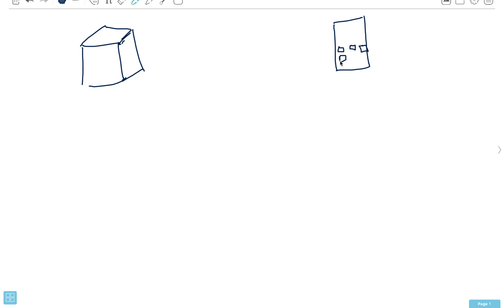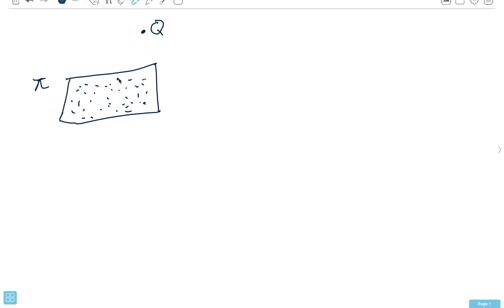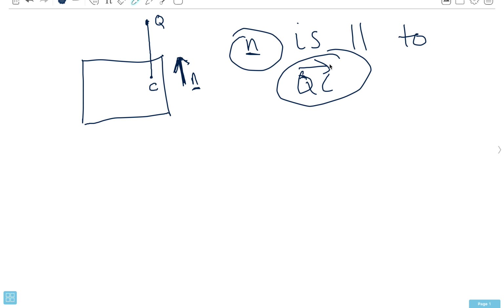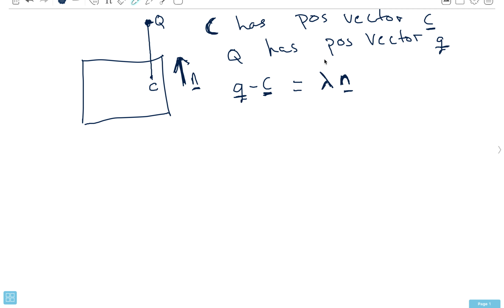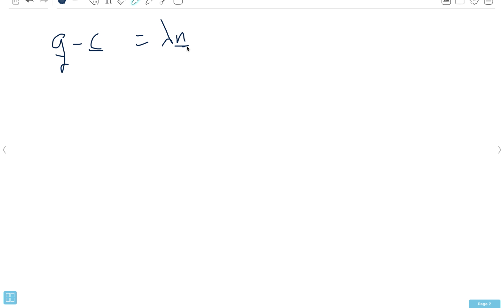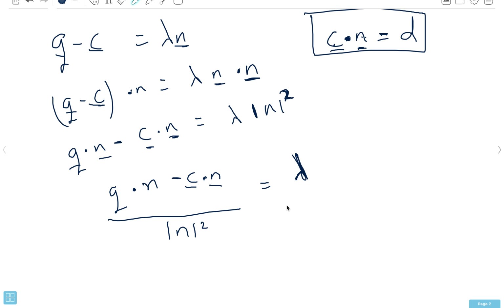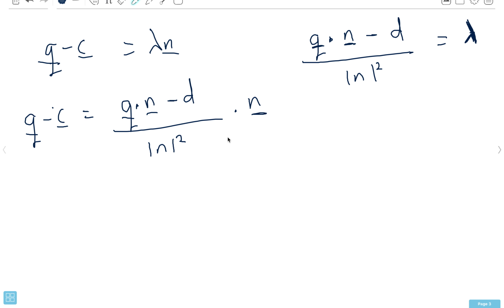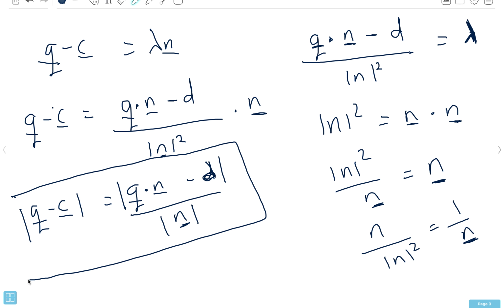4.4 - Distance from a point to a line